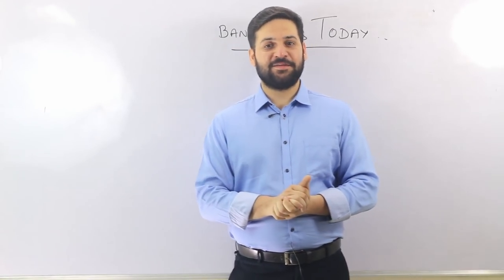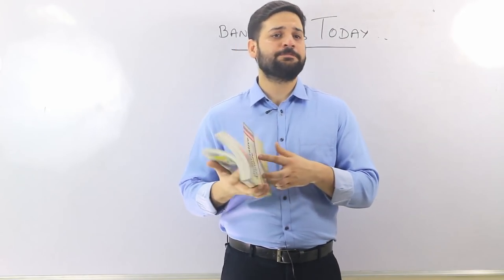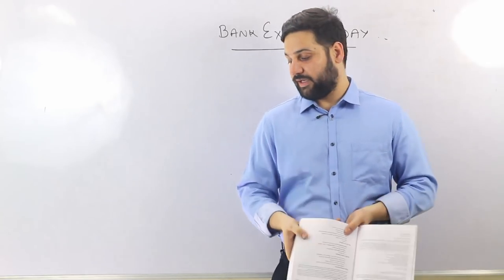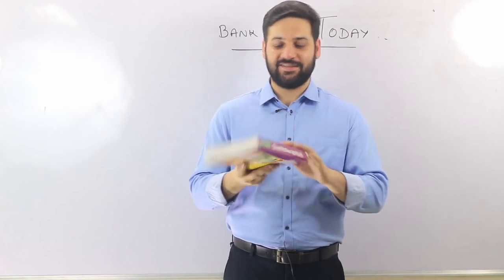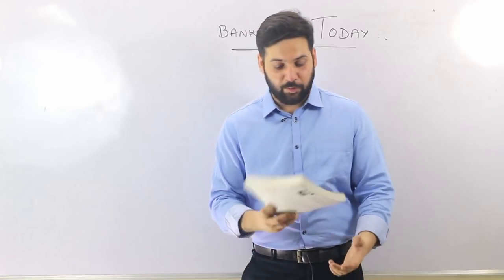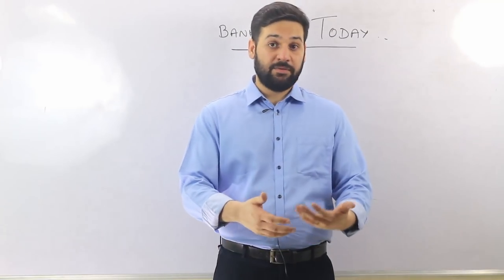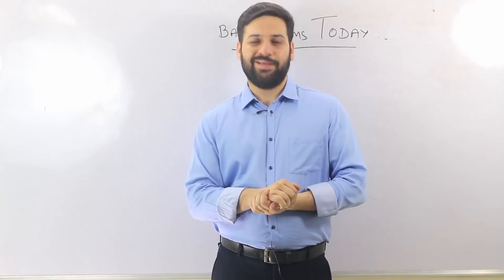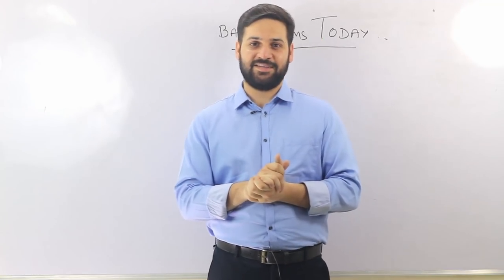5 Best Quantitative Aptitude Books for IBPS, SBI Exams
Quantitative Aptitude Made Easy

RS Aggarwal
Amazon - Latest edition(English)
Hindi edition